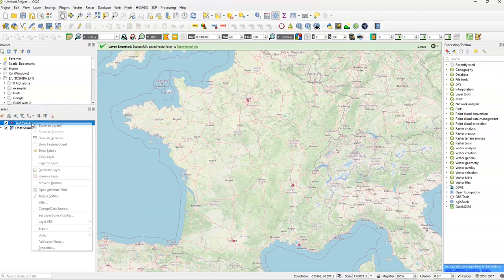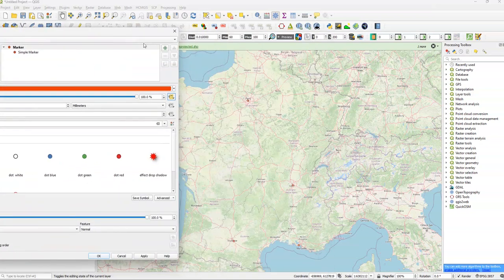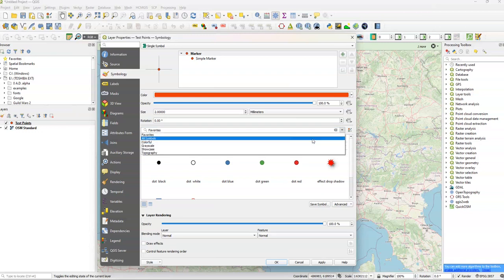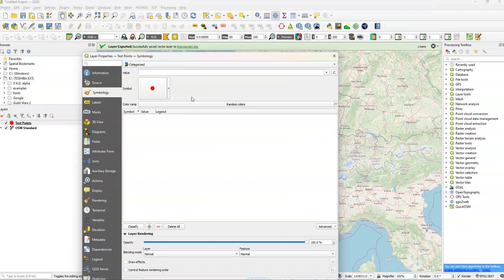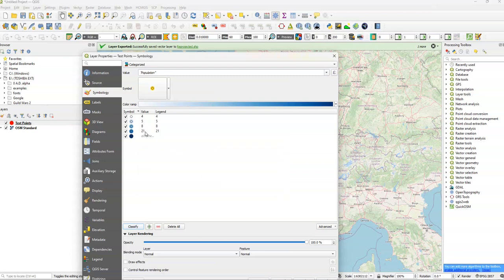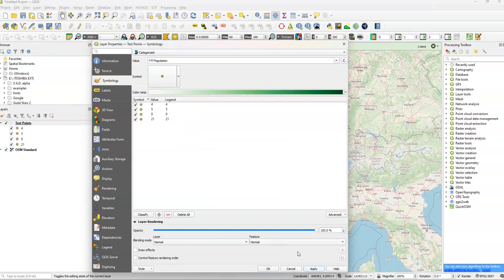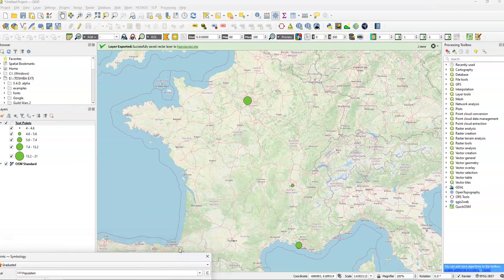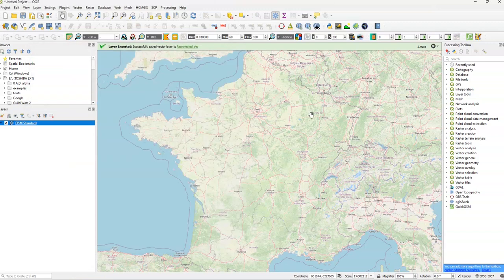QGIS - Multipoint Symbology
A guide on how to use Multipoint Vector Symbology in QGIS 3.32